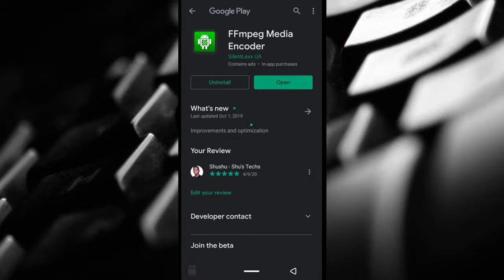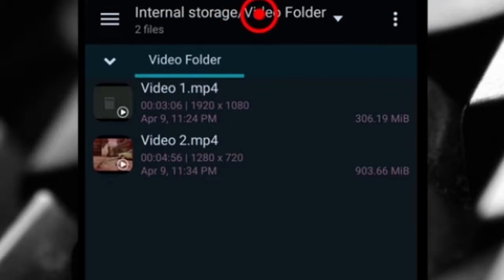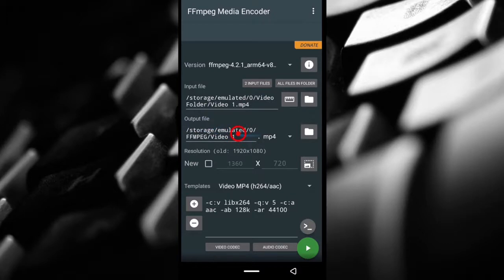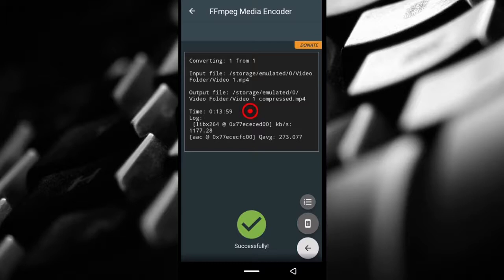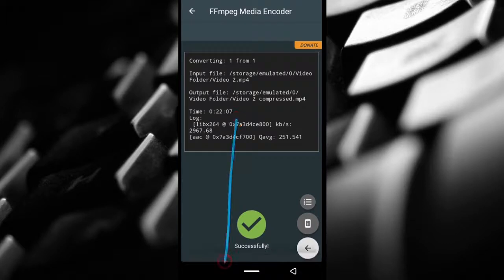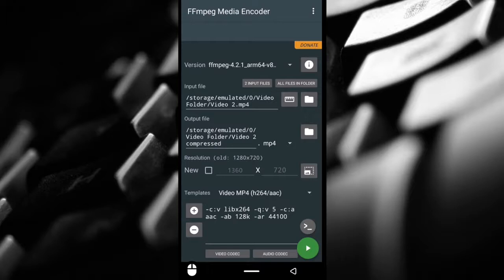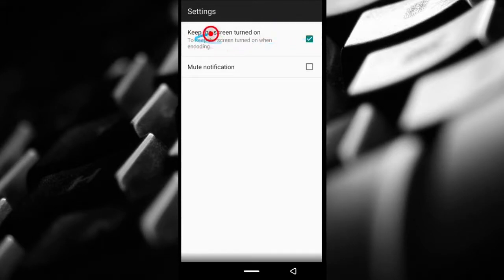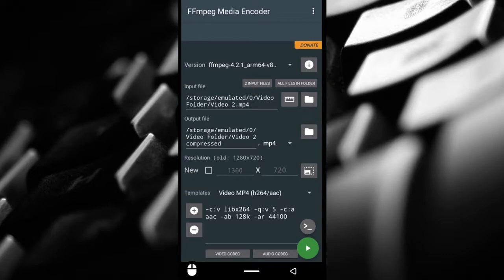How To Compress Videos without Losing Quality on Android (Easy Tutorial)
Compress videos without losing quality on your Android phone by following these steps. Best results I've had so far.

The application used in the video is FFmpeg Media Encoder, and you can download and install it for free, from the Google Play Store.

Now once you install the application, continue watching the video so you know the steps to take.

Ask questions if you don't understand any step and I'll respond to you as fast as I can.

✹✹Follow Shu's Techs on Social Media✹✹